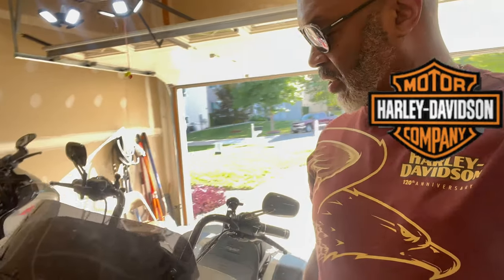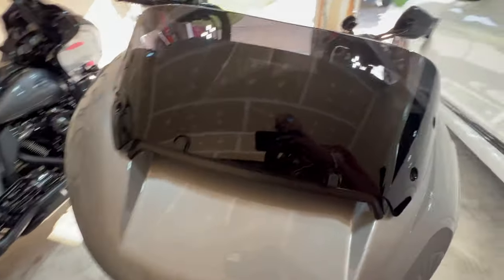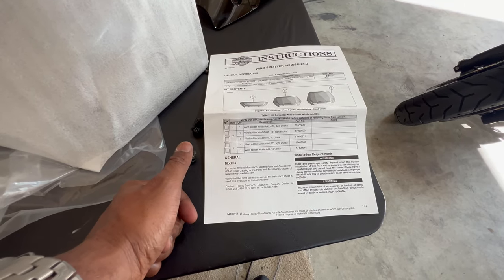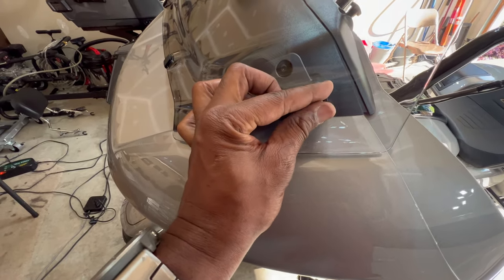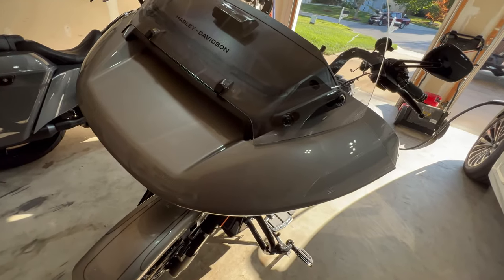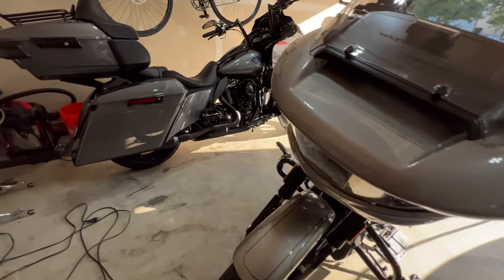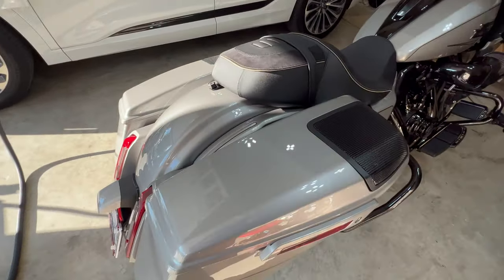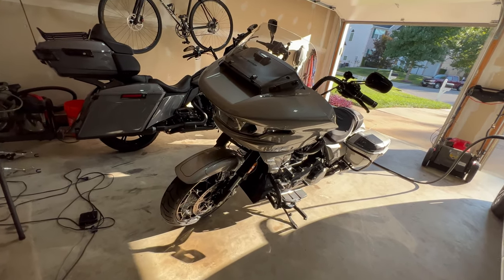How to install a Harley-Davidson Windshield on your 2023 Road Glide CVO. + Comments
2023 Harley-Davidson Road Glide CVO - Dark Platinum

Installed Parts:
H-D saddle bag guard part#90202508 $349.99
H-D Coil Cover part#57300289 $73.95
Rockford Cell Phone Mount
H-D Heal Shifter
Rockford Fosgate 6x9 Stage III Speakers to your 23 CVO Road Glide.
Part # 76001231
$519.95
H-D Highway Peg mounts $144.95 part#50500168
H-D Empire Collection Highway Pegs $169.95 part #50501896
H-D Screamin Eagle Heavy Breather EXtreme.  $599.95 part # 29400454
H-D Screamin  Eagle  Bluetooth Pro Street Tuner - $449.95 Part Number: 41001141.
H-D Wind Splitter Windshield

Camera equipment:
Ultra Long Selfie Stick
RAM mounts

Vehicle wash and Cleaning:
Meguiar's G200924 Ultimate Quik Wax,
Meguiar's Ultimate Wash & Wax Car Care Cleaning Kit Solution

Editing:
Insta360 app
Videoshop app

Music credit - Groovy Hip Hop
Music Credit. Music played was for public use to promote the music artists and there producers.

Beats by Sav - Mael Yng
Eazy-E Boyz n the Hood Instrumental
Airbit Distribution LTD

Free music on video editor app:
Make the time count
Where hope lives
Kindness on the rise
Taking back the night
Hip Flow
Jewel Bright Moment
Mischief
Elevator
War
Where hope lives
Ultimate Victory
Trim Song
Happy Guitar
Hip Flow

Use Code: ChrisGlides

Use Code:  ChrisGlides

Never try this at home. Speeding is dangerous and should only be performed by a professional in a controlled track environment approved by state and local authorities.

Never drink and drive or drink and ride.  I do not endorse the use of alcohol or drugs.  “Mock-tails” (nonalcoholic) drinks were made and may have been recorded in the background during the making of this movie.